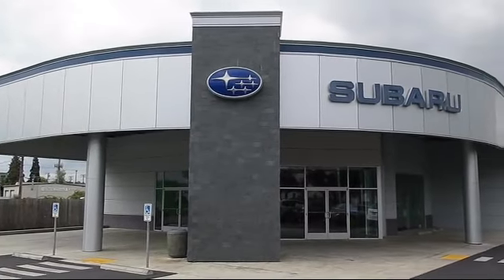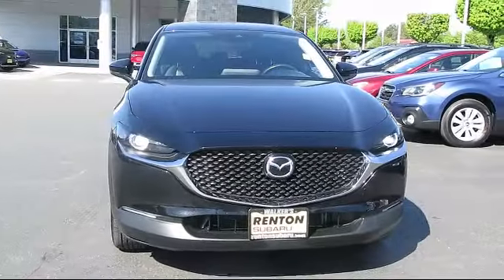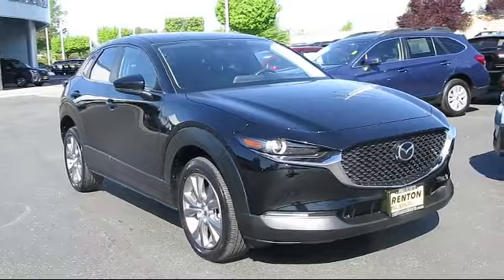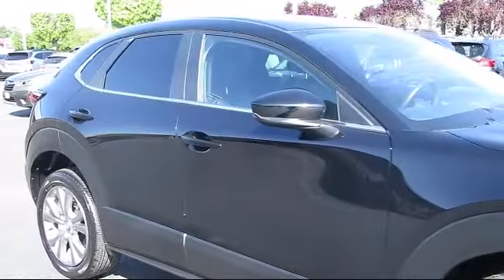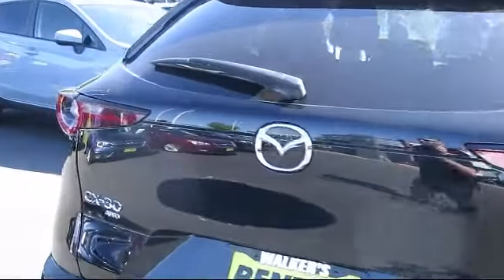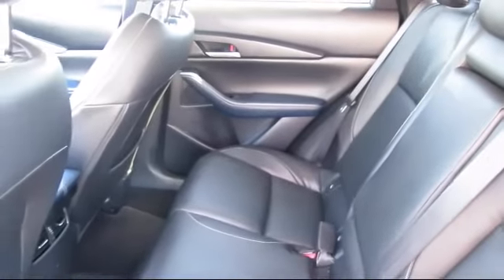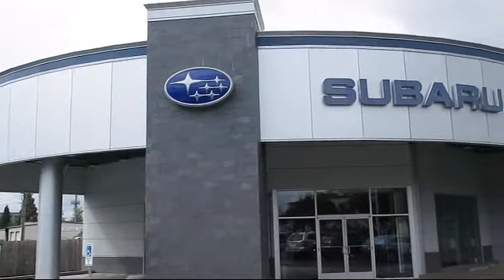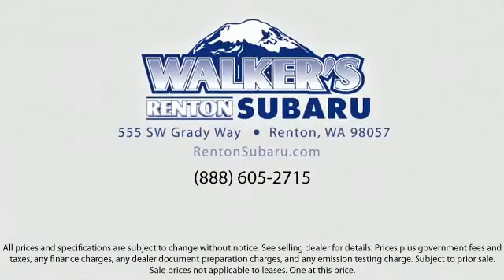2020 Mazda CX-30 Select Package Seattle Bellevue Renton Kent Auburn Lynnwood Edmunds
2020 Mazda CX-30 Select Package Stock Number: WS5161A Vin:3MVDMBCL9LM121245.